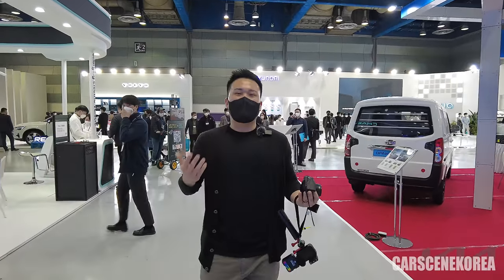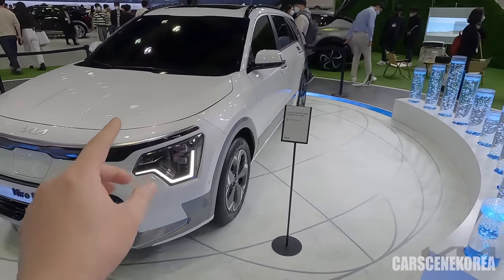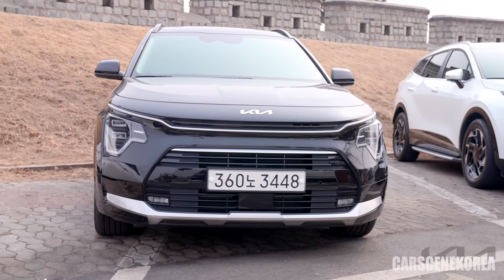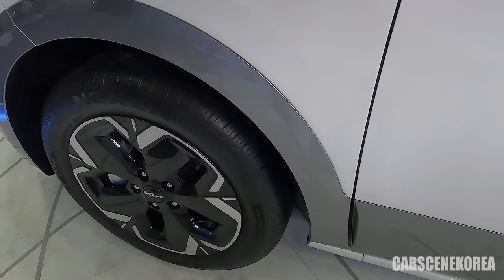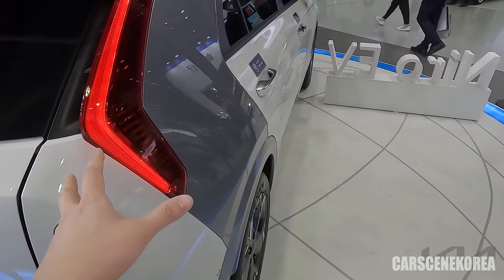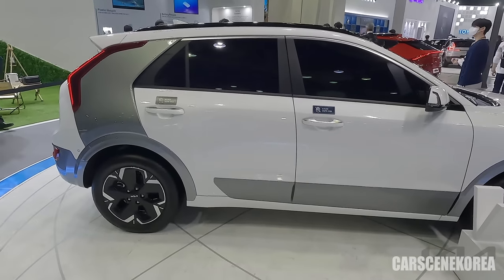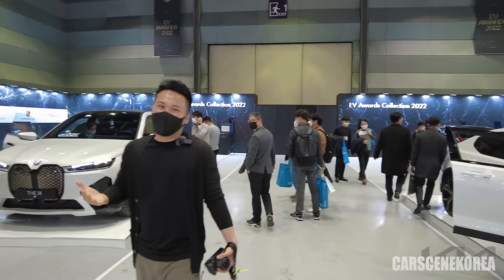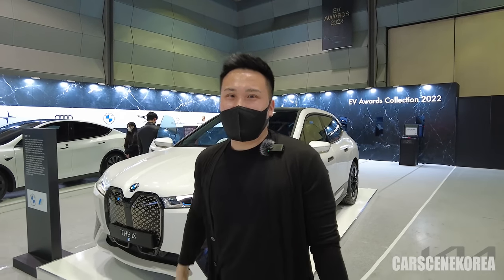Comparing 2023 Kia Niro EV to Niro HEV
Comparing 2023 Kia Niro EV to HEV. How are they different and same?

Quick update on the 2023 Niro HEV & EV specs (*Not official from Kia yet, but from a reliable source.)

2023 Kia Niro HEV (arrive early 2022)
- 1.6L Gasoline
- 105 hp 14.7kgfm (same as 1st generation Niro)

16" wheels 20.8km/L (48.9 mpg)
18" wheels 18.8km/L (44.2 mpg)

2023 Kia Niro EV (arrive early-mid 2022)
150kW (approx 204hp, same as 1st generation Niro)

Battery capacity
358V/180.9Ah (64.7kWh converted)
(1st gen had 356V/180Ah, got slightly larger)

Price
Direct conversion from KRW to USD
HEV $20,600 to $25,500
EV $38,800 to $40,500

Timestamp
0:00 Comparing 2023 Kia Niro EV to Niro HEV
0:31 2023 Niro EV close look
5:15 EV6 & EVs of 2023